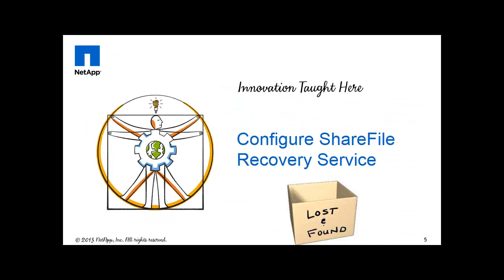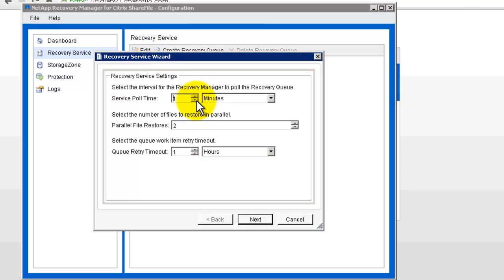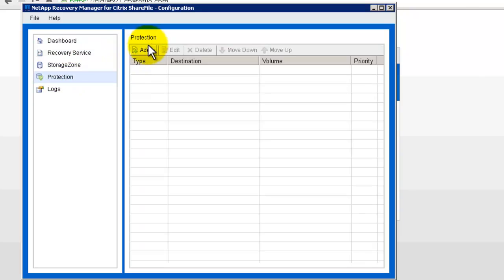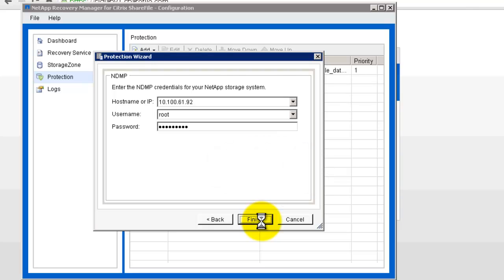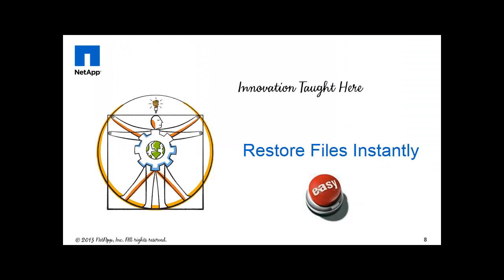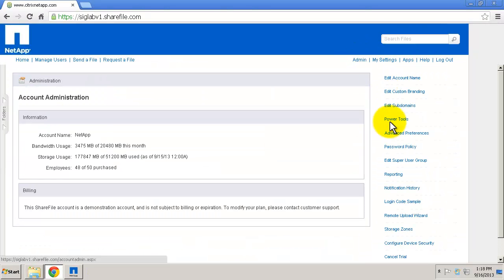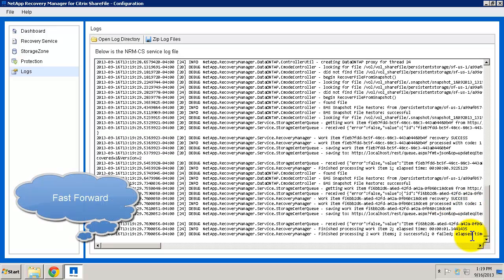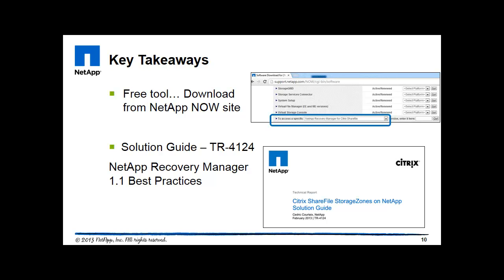NetApp Recovery Manager for Citrix ShareFile - NRM-CS Version 1.1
This demonstration will show you how to configure NRM-CS v1.1 and recover deleted files or folders from weeks/month ago in less than 6 minutes using NetApp Snap technologies.
Check out the friendly management interface that support Snapshot, Snapvault and Snapmirror. Thanks to the combine effort from Citrix and NetApp, your users will never lose a file...